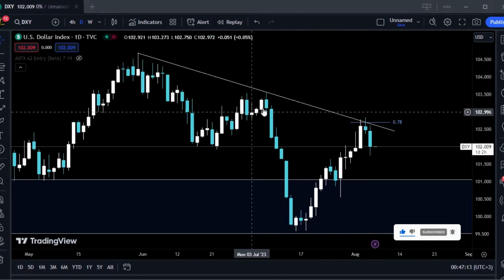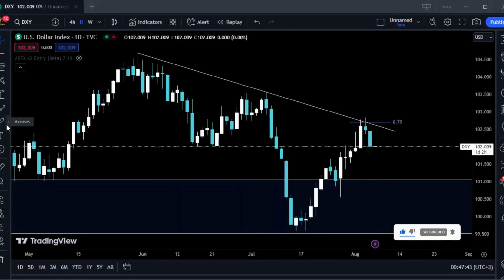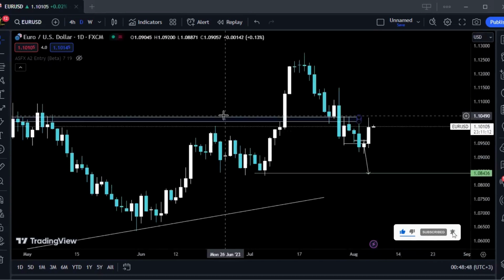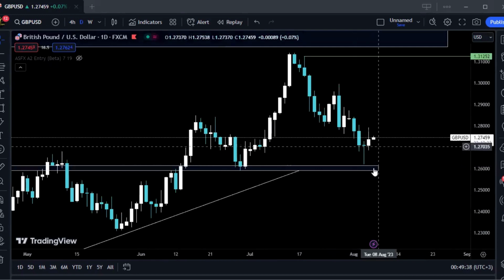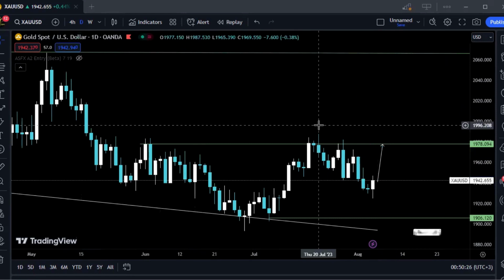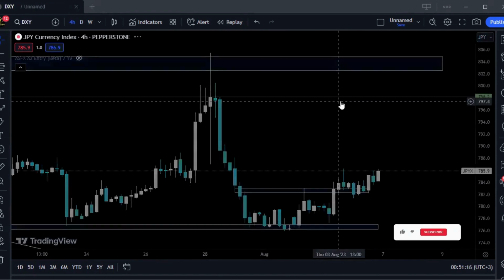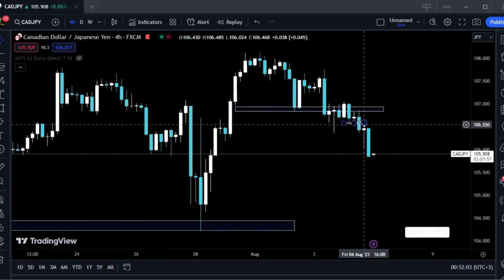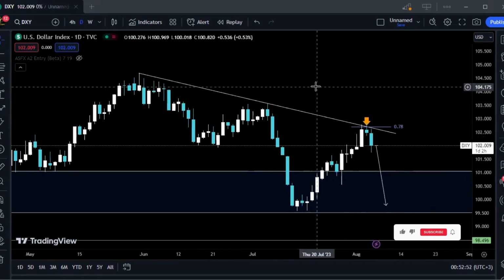FOREX PRE MARKET ANALYSIS OF THE MAJOR CURRENCY PAIRS (EURUSD,GBPUSD,XAUUSD,EURJPY,JPYX & DXY)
In this video, we present an extensive pre-market analysis of the major currency pairs. Join us as we explore EURUSD, GBPUSD, XAUUSD, EURJPY, USDJPY, DXY, and the JPY basket, uncovering key levels, potential trends, and trading opportunities.

Pre-market analysis is a fundamental step for traders to prepare for the upcoming trading session. We kick off the analysis with EURUSD, one of the most widely traded currency pairs globally. Our technical analysis will delve into recent price movements, significant support and resistance levels, and any relevant chart patterns.

Next on our radar is GBPUSD, where we'll discuss recent performance, crucial levels to watch, and potential market drivers. Our insights will equip you with a deeper understanding of GBPUSD dynamics, helping you make well-informed trading decisions.

We won't forget to explore XAUUSD (gold), a highly sought-after precious metal in the Forex market. By analyzing XAUUSD, we aim to provide valuable insights into market sentiment and potential trading opportunities related to this safe-haven asset.

Furthermore, we'll delve into EURJPY, USDJPY, DXY, and the JPY basket, analyzing correlations, recent price movements, and key levels of interest. Understanding these currency pairs' interactions can enhance your overall market analysis and contribute to more effective trading strategies.

Throughout the video, we'll provide technical analysis insights, highlighting essential support and resistance levels, trendlines, and chart patterns. Additionally, we'll touch on any pertinent fundamental factors that may impact market sentiment and price movements.

Join our growing community of traders as we conduct pre-market analysis of major Forex pairs, empowering you with the knowledge and tools to make informed trading decisions.

Remember, trading involves risks, and it's crucial to conduct your analysis, implement proper risk management techniques, and seek professional guidance when needed.

Prepare to navigate the Forex market with confidence by joining us for this comprehensive pre-market analysis of major currency pairs, including EURUSD, GBPUSD, XAUUSD, EURJPY, USDJPY, DXY, and the JPY basket. Together, let's unlock potential trading opportunities and stay ahead of market trends.